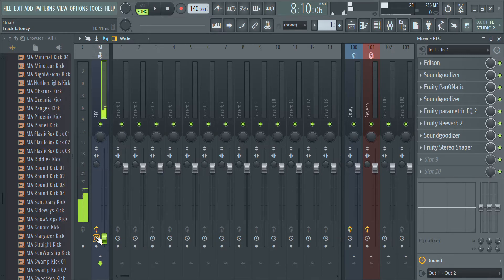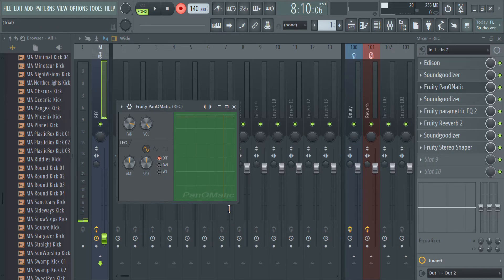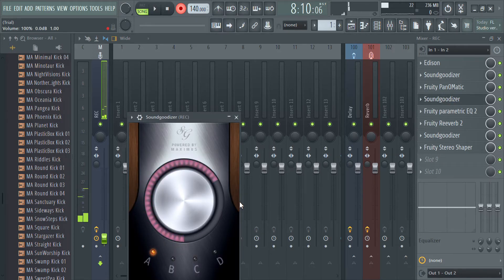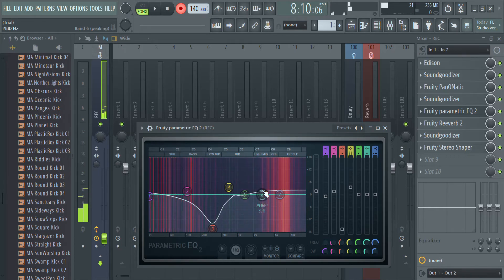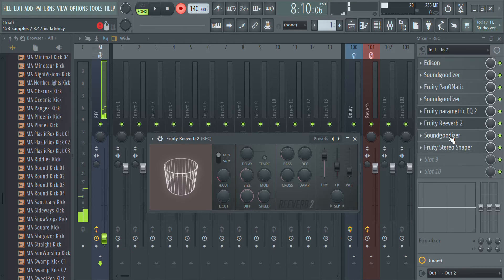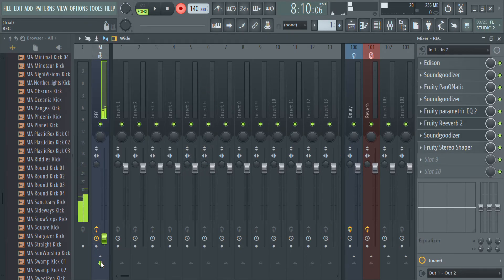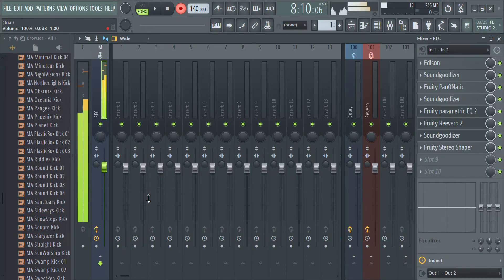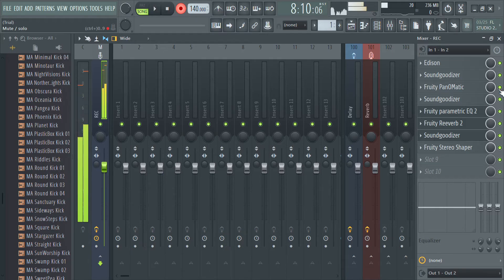better mix and master 3 0 for beatboxing tutorial in fl studio 20